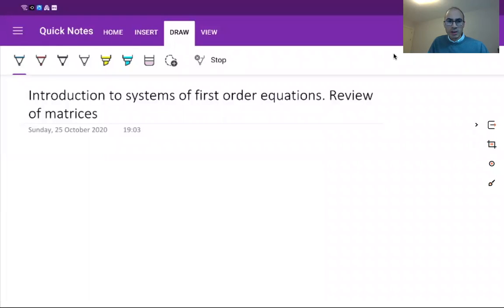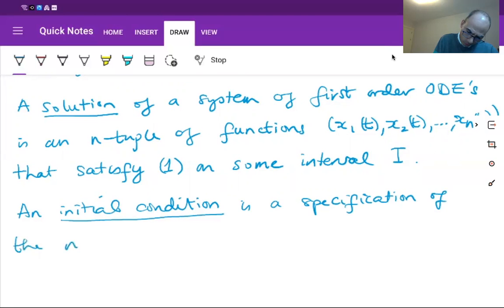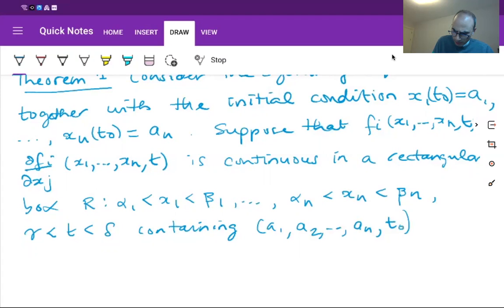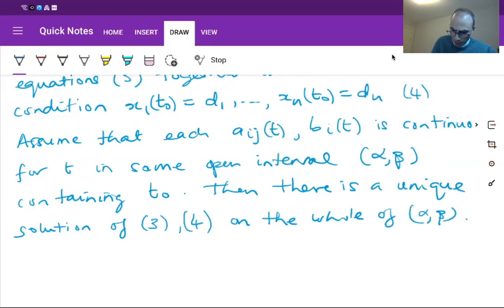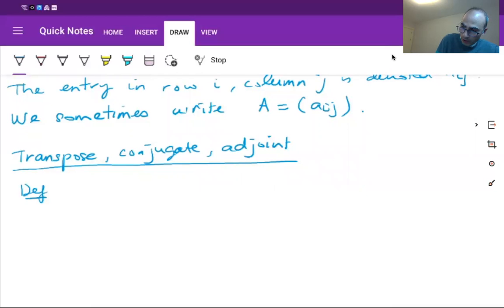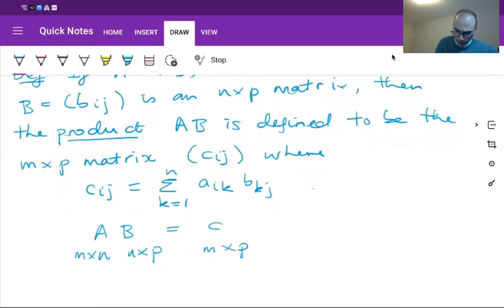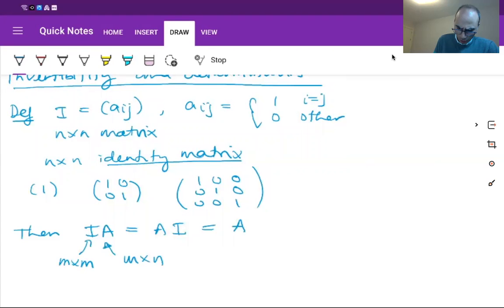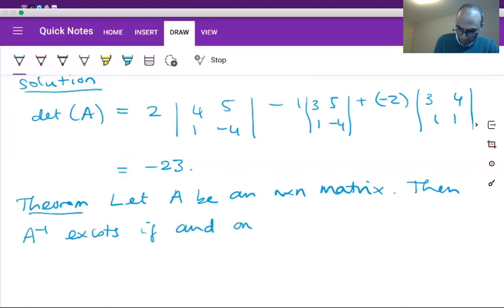MATH 219 Video 7 Systems of first order ODEs Intro